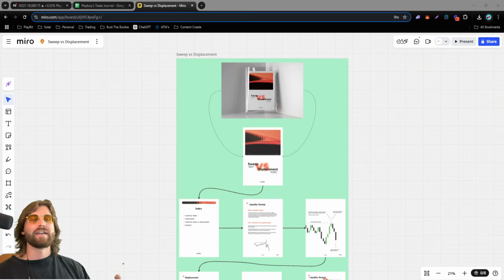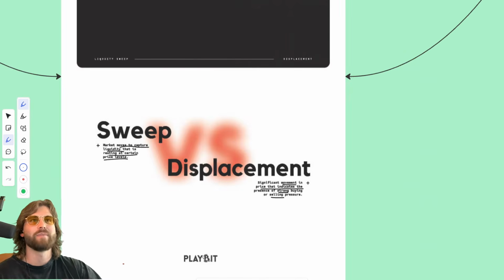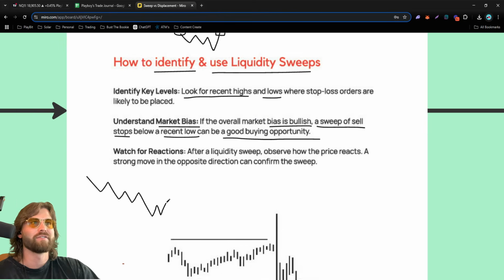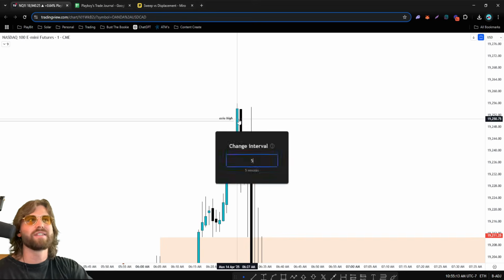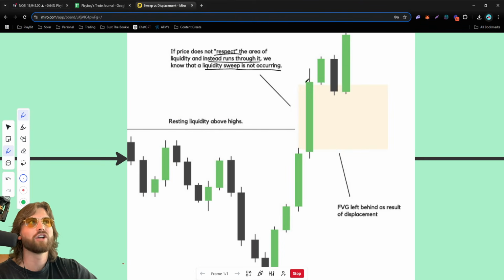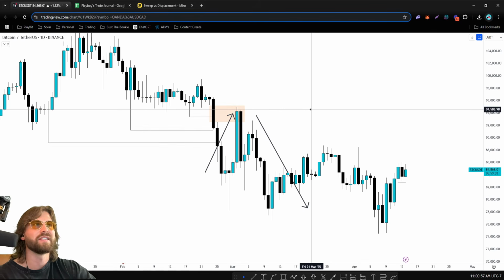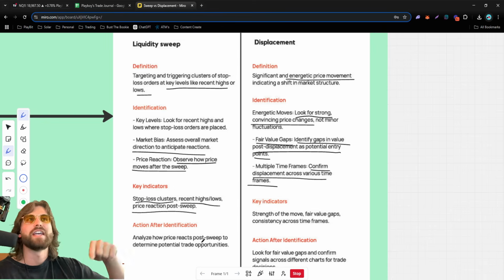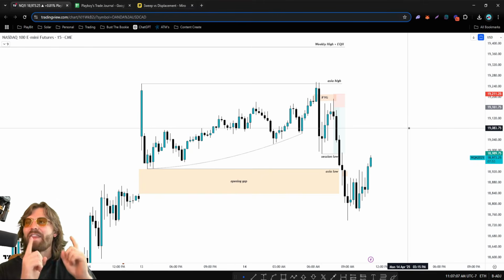Mastering Sweeps & Displacements - How Smart Money Moves [2025 GUIDE]